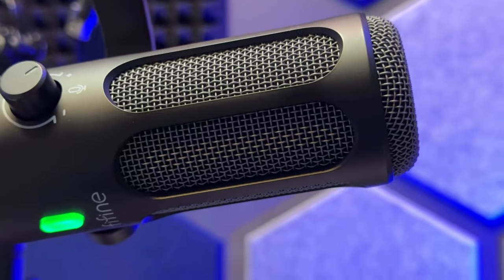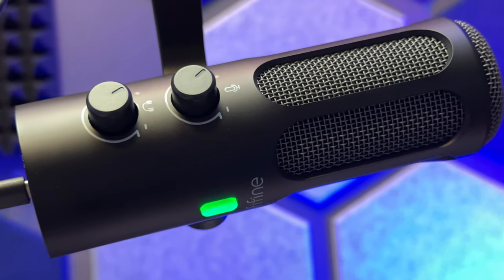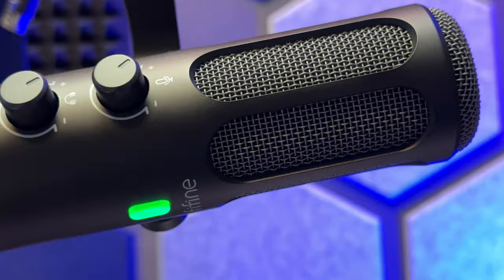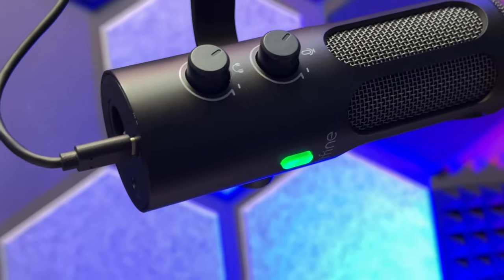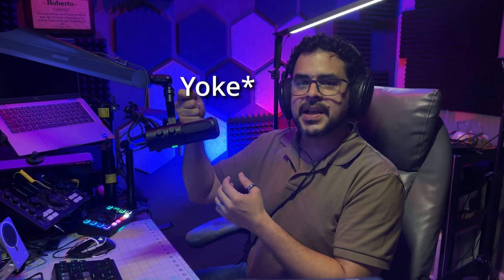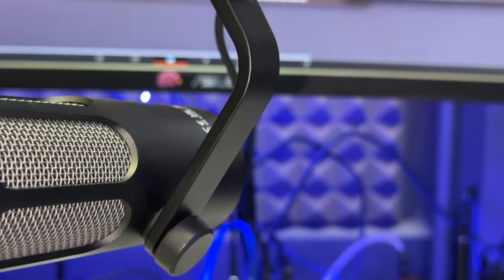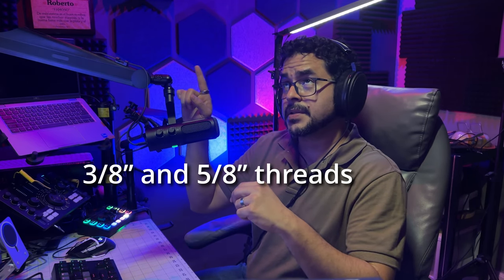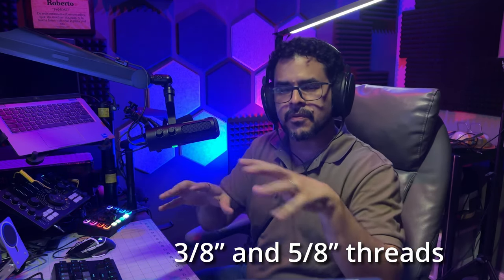A very good starting mic with room for upgrading | Fifine Tank3 Review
But before you click on them, make sure you
Vet it before you get it!

🎥🎤💻 Equipment used to film this video:
Full Setup (always updated):

FIFINE XLR/USB Microphone Podcast, Studio Dynamic Microphone for Streaming, USB Recording Microphone XLR, PC Mic All Metal with Mute Button, Headphone Jack, for Vocal Voice Over-AmpliTank Tank3